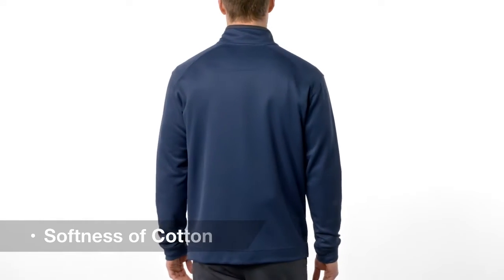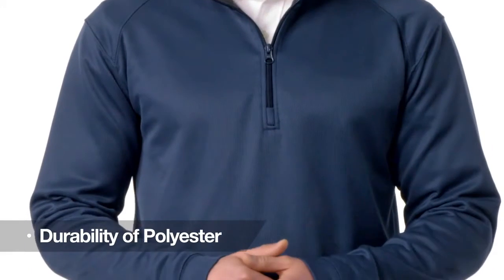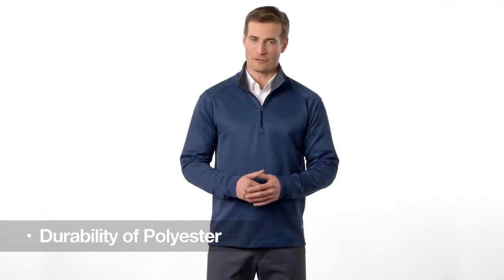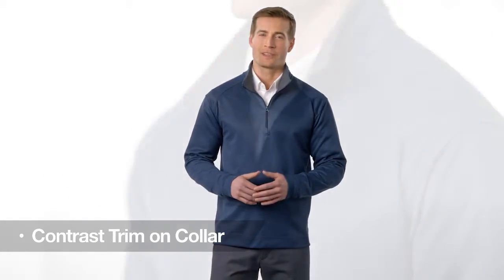Port Authority Mens 1/4 Zip Jacket K805